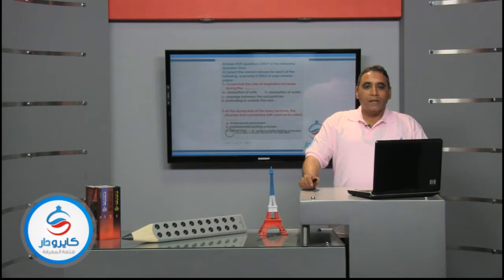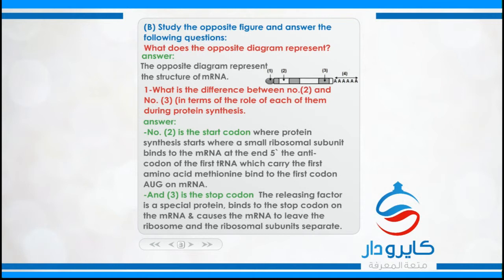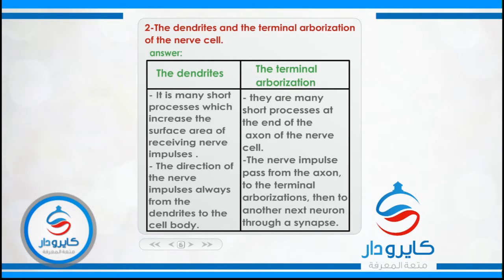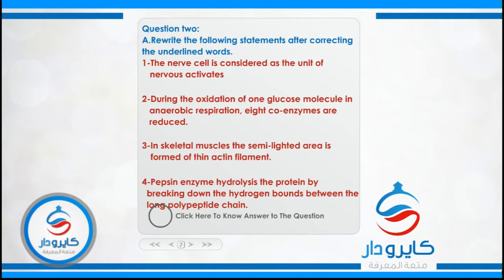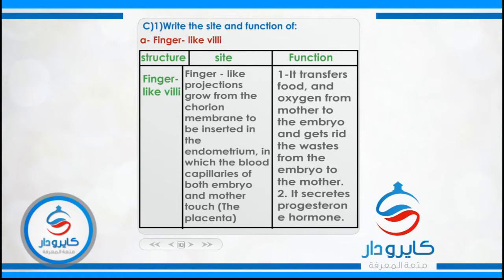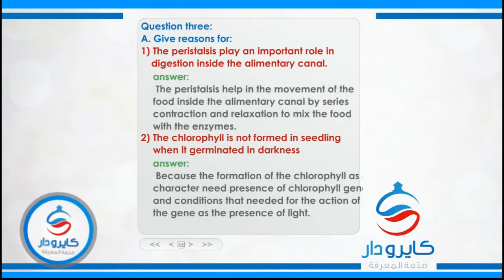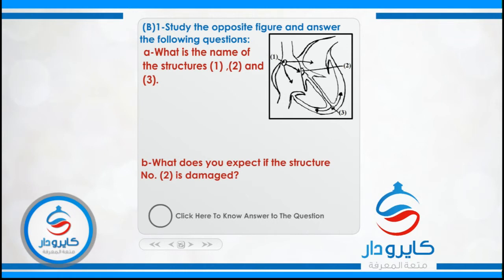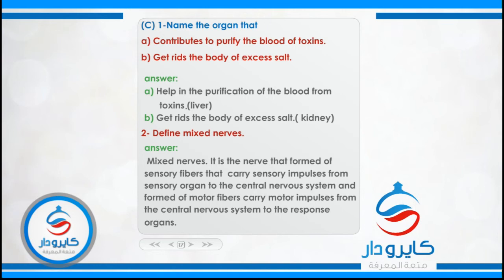المراجعة النهائية فى مادة الاحياء لغات الجزء االرابع